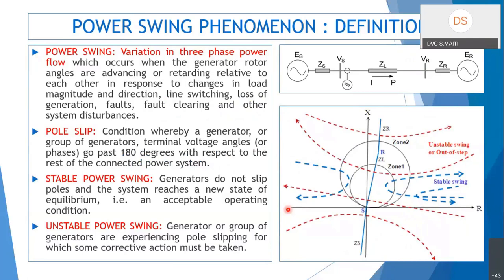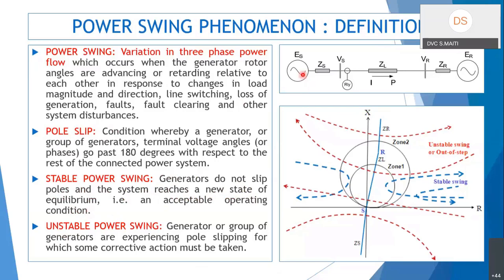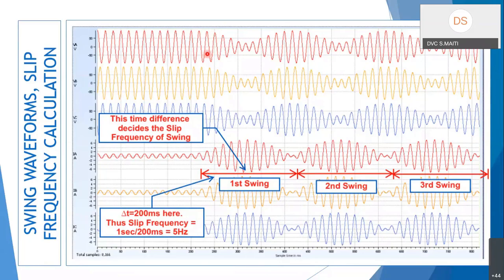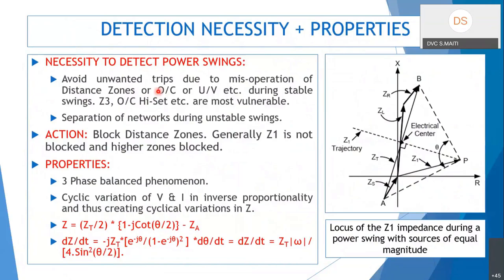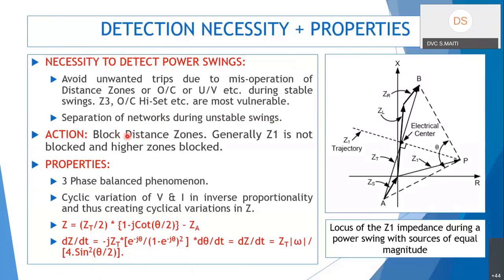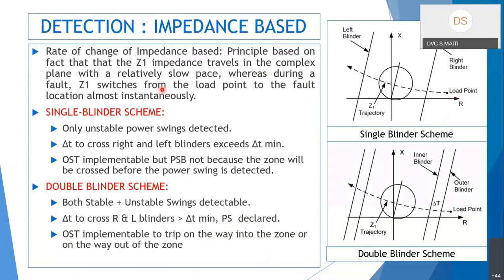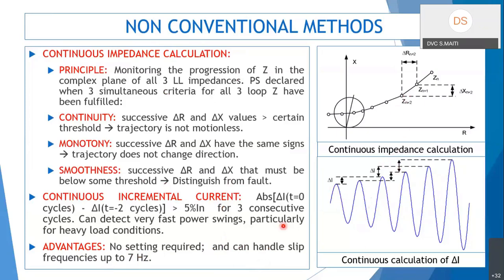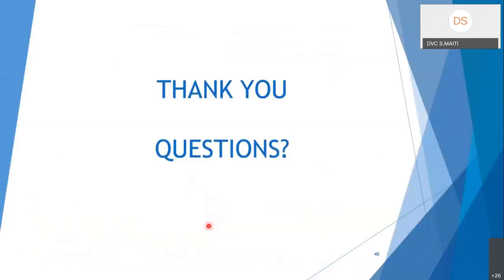Transmission Line Protection Module 5 Part 2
This is the fifth webinar in the transmission line protection series. In part 2 of this webinar, the speaker has discussed the power swing blocking/tripping feature in detail :
a.      Basic Concepts, Power Swing in Two Machine Systems, Stable and Unstable swings, Power Swing and equal area criterion.
b.      Necessity to detect Power Swings.
c.       Various Impedance based Schemes in the detection of Power Swings:
   (i)     Single Blinder Scheme.
   (ii)    Double Blinder Scheme.
   (iii)  Concentric Impedance Polygon Scheme.
d.      Relay Setting Parameters + Timers involved. Unblocking Power Swings during faults.
e.      Blinder Setting Calculations,
f.       One complete setting example in calculation of major parameters involved in PSB Setting.
g.      Various examples of PSB Characteristics in modern numerical relays.
h.      Non-Conventional methods of Power Swing Detection.
i.       Derivation of the generalized Loss of Synchronism characteristics